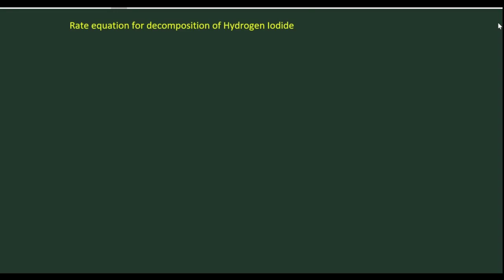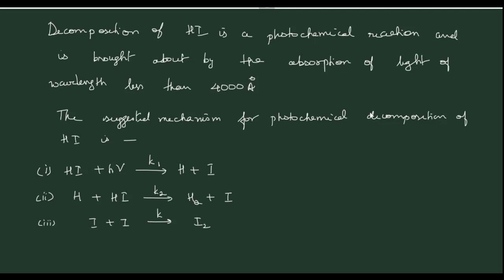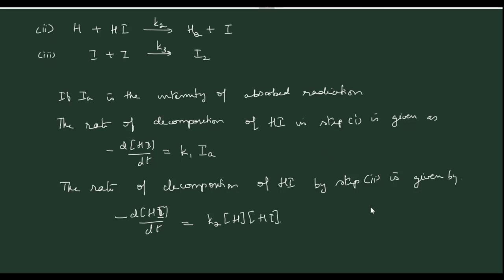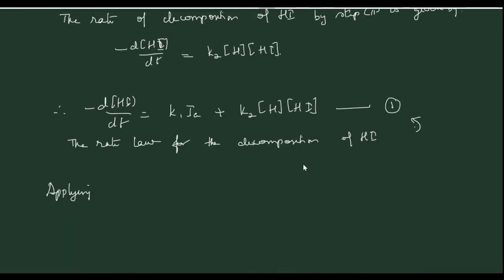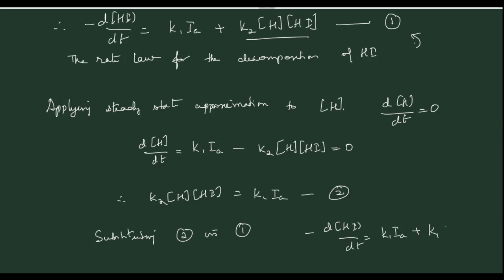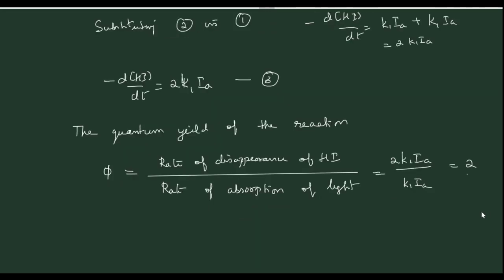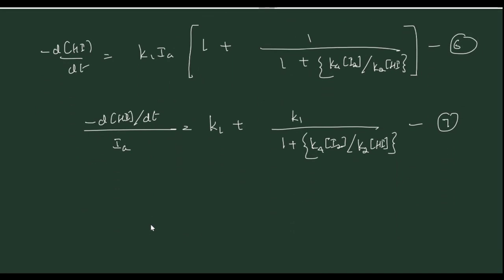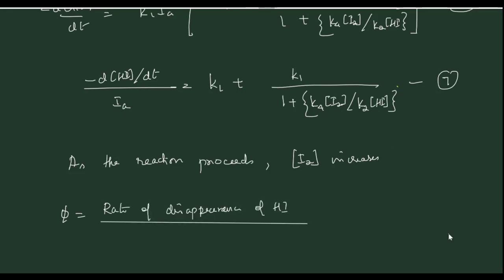Lecture 2 Photochemistry part 2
Rate law for decomposition of HI